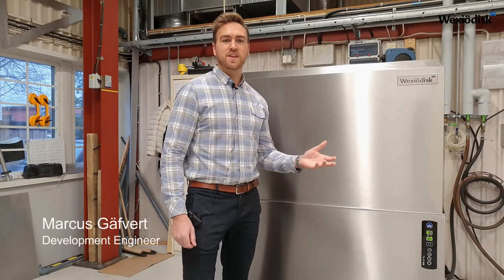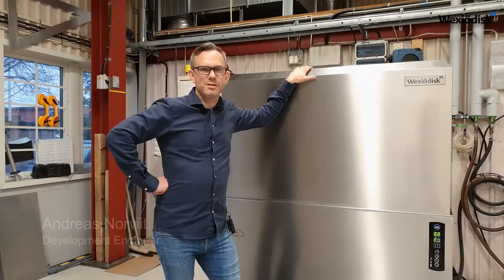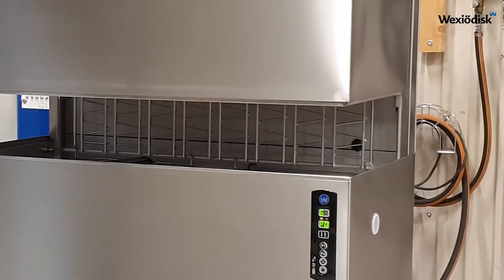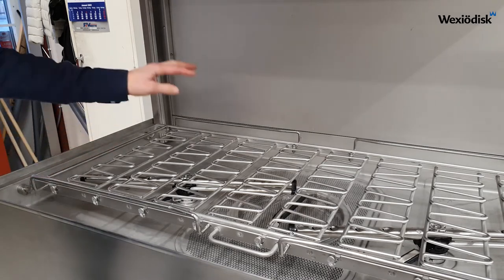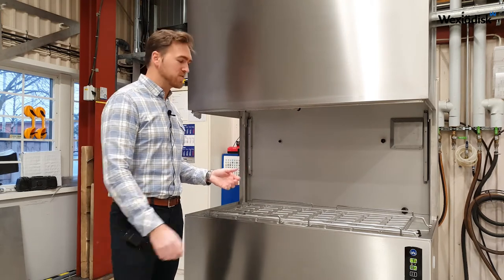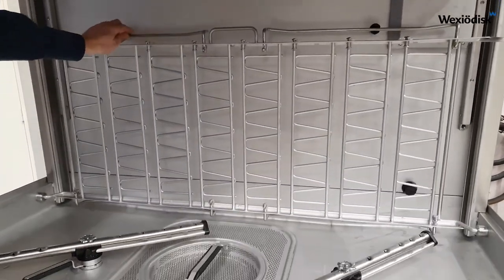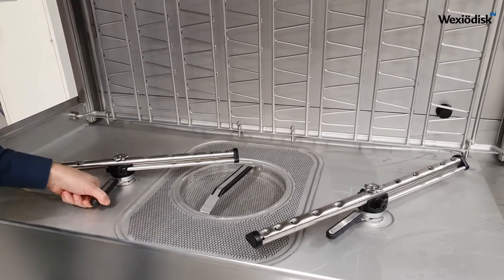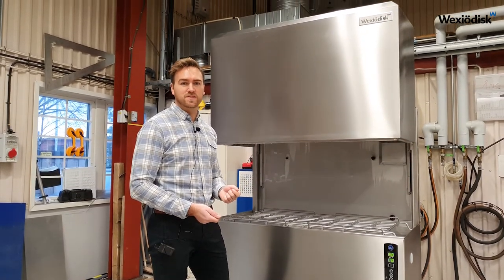Combi dishwasher WD-12S - Meet our developers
Wexiödisk has developed a new combidishwasher which gives the end user good ergonomics and a better working environment thanks to the low noise level. Our developers give you here a demo of the features.

Easy to switch between normal wash and potwashing!
Washes glasses, plates, trays, pots, pans etc.

The machine is simple to use and has a clear display. The hood closes with the simple press of a button and opens automatically when the machine has finished washing. It initially opens just a few centimetres, so that the steam inside can disappear out of the back of the machine. The hood opens fully after a few seconds, sparing users an unpleasant face full of steam.